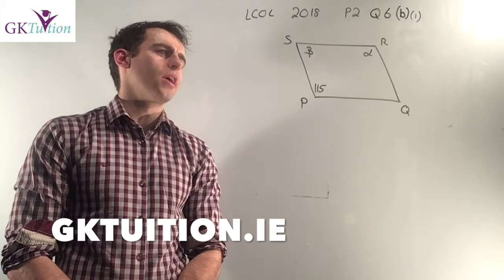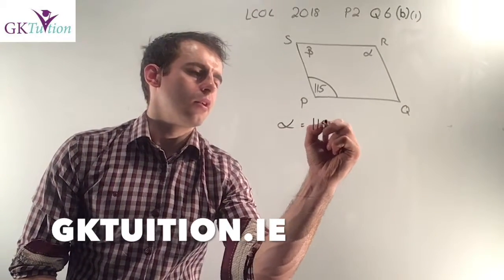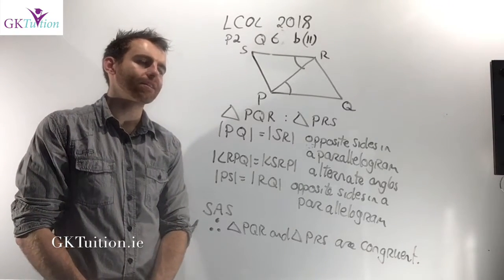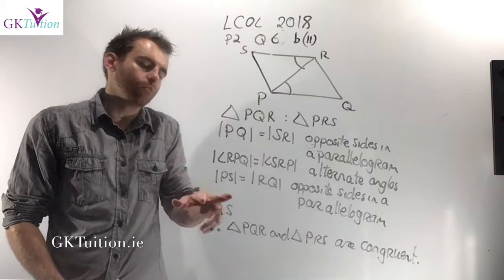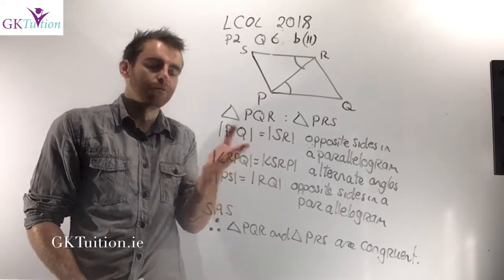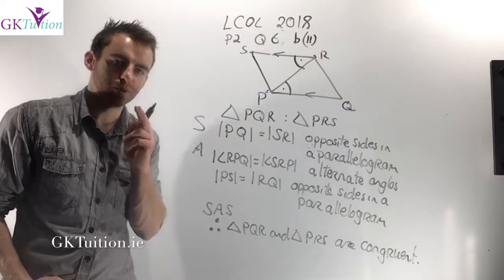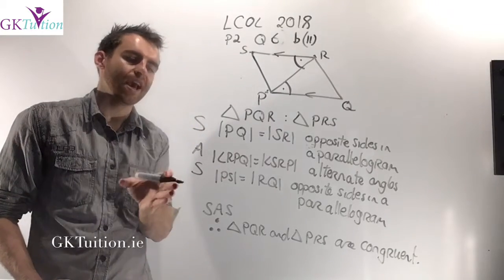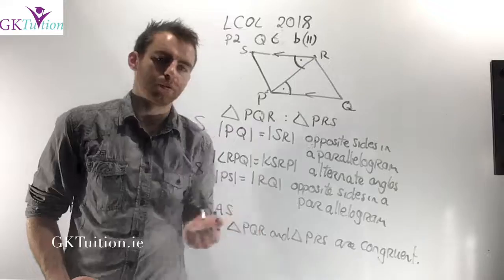GKTuition.ie LCOL 2018 P2 Q6 (b)